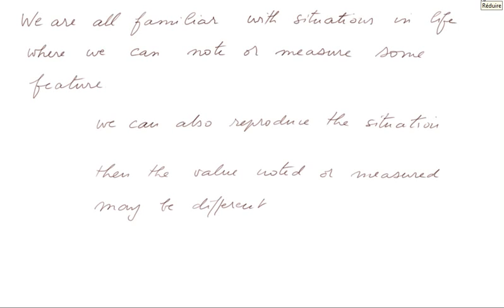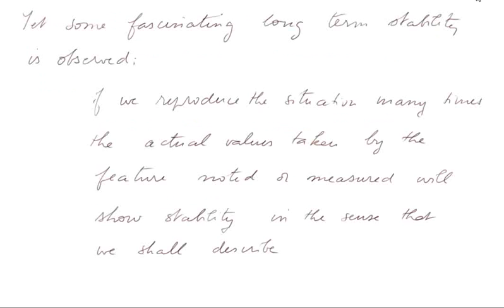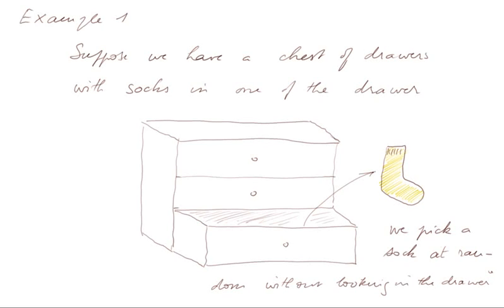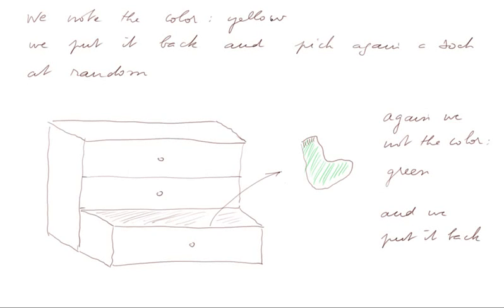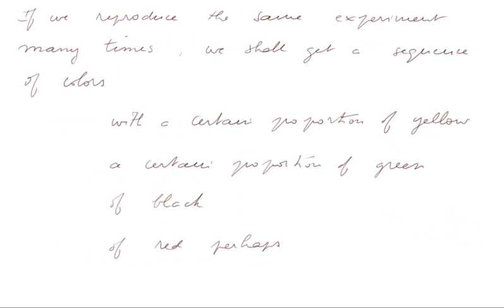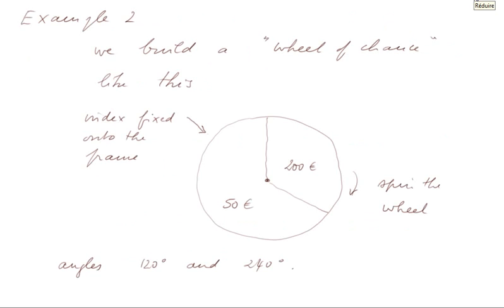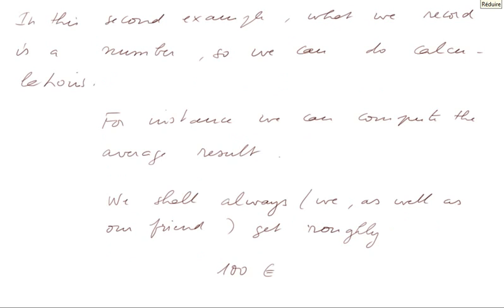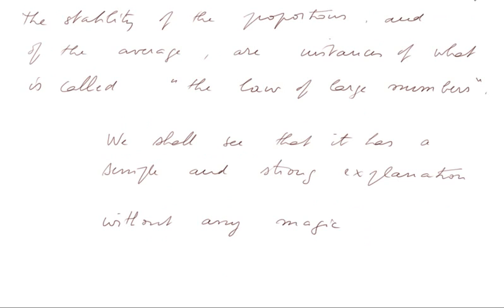random experiment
description of the basic setting producing random values. We describe the fascinating long term stability of results. Law of large numbers. Paradoxes in probabilities.